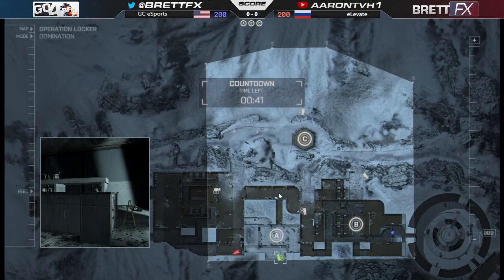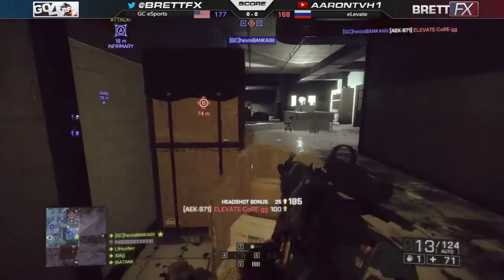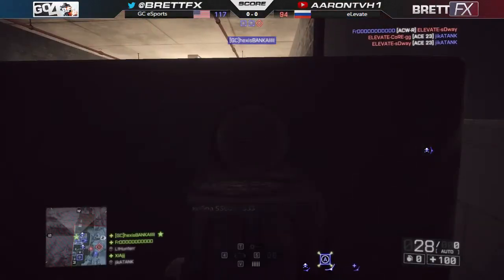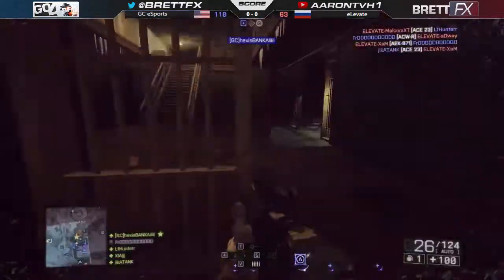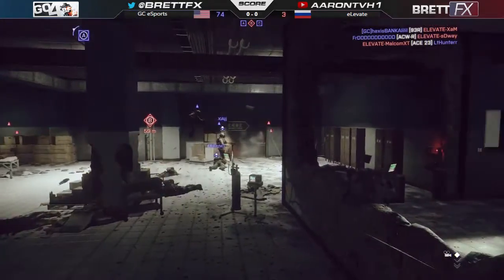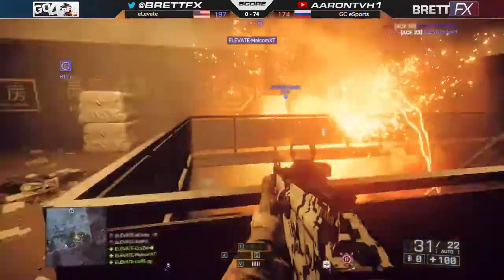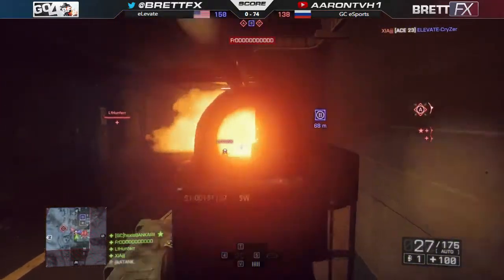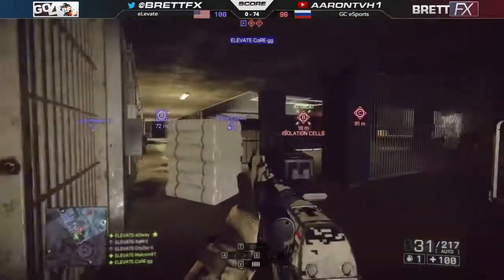GC eSports vs eLevate ESLGo4BF4 CUP #37 Finals